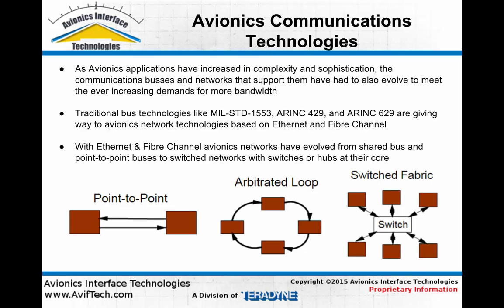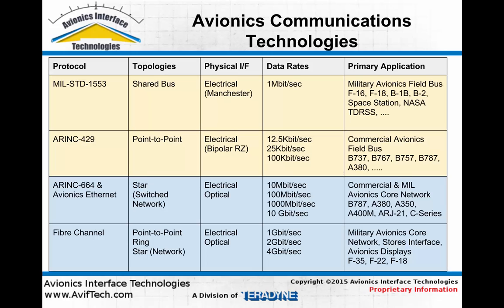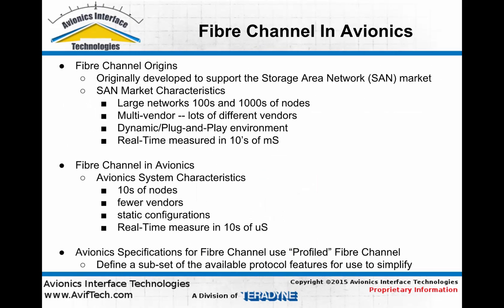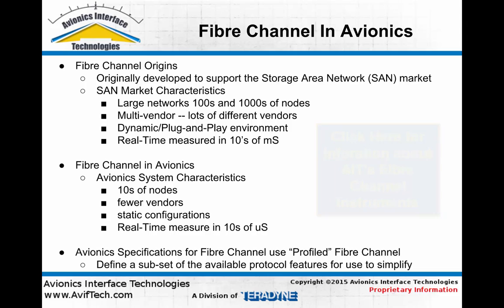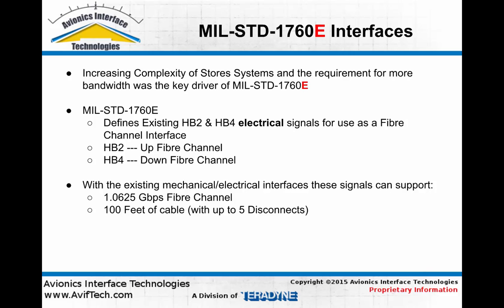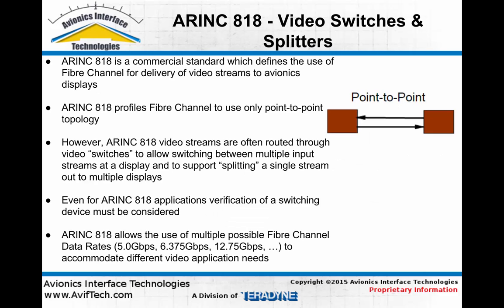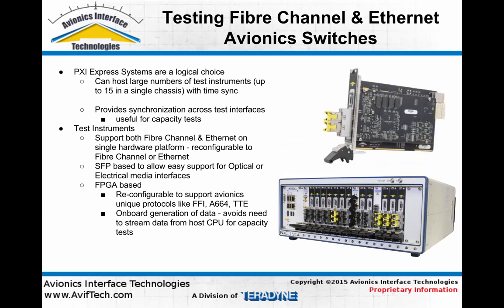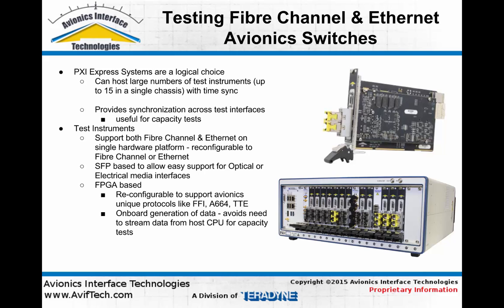Testing Avionics Fibre Channel Networks & Switches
Overview of the key concepts to consider when designing Avionics Fibre Channel Network and Switch test systems